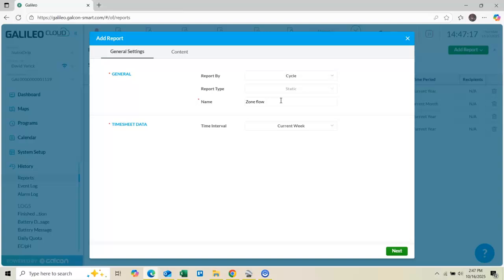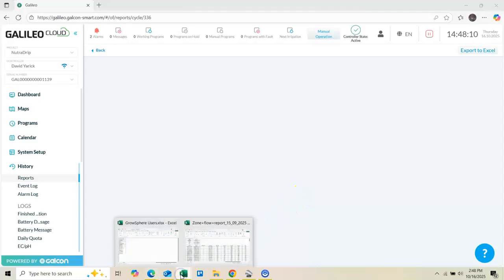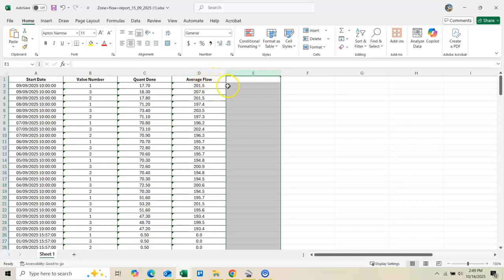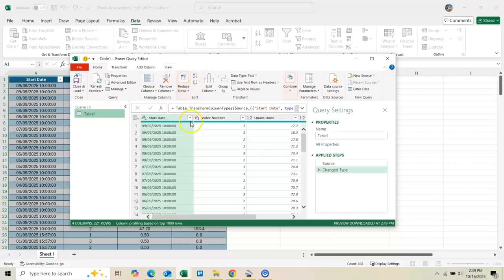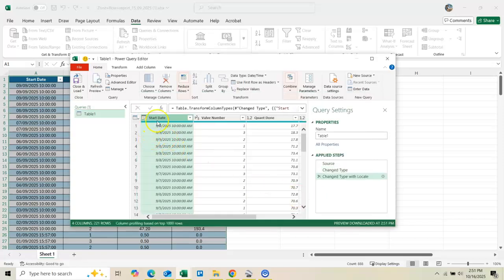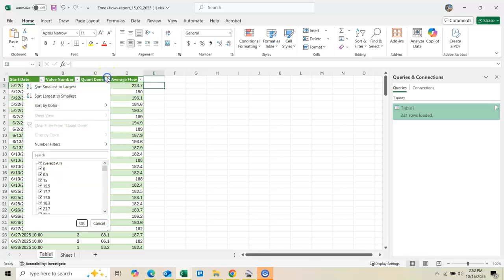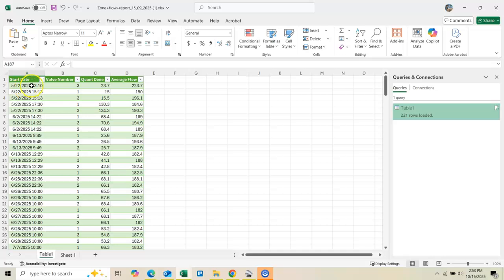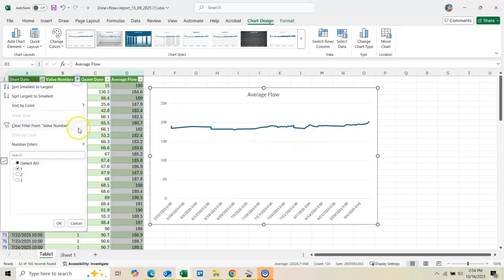Galileo Cloud: Graphing Zone Flows Through Season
How to graph the zone flow through the season and see how the flow trended through the season.